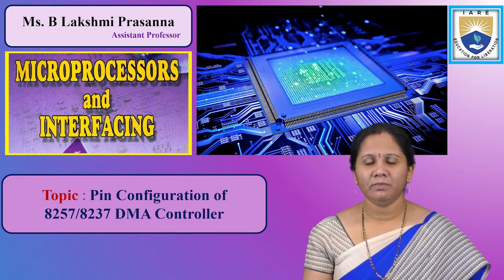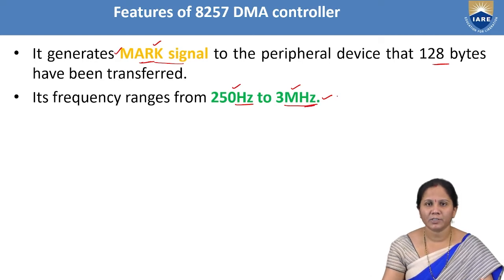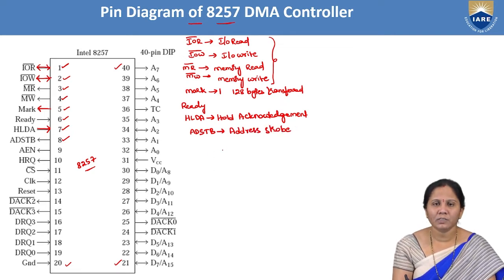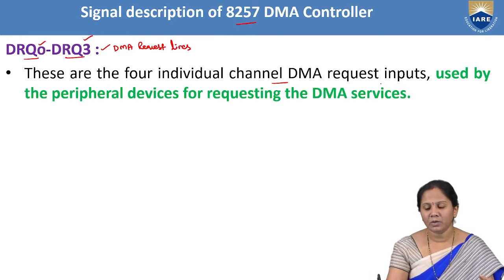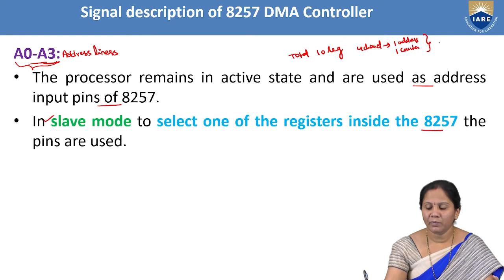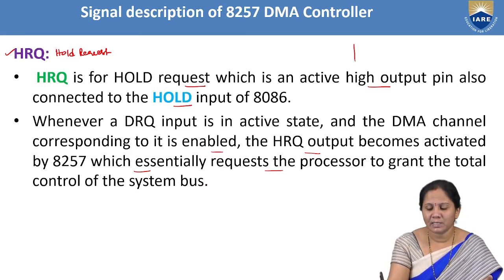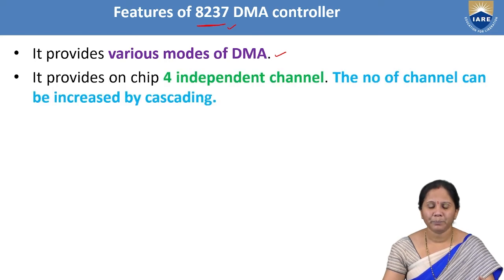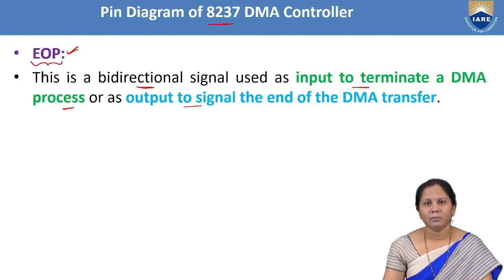Pin Configuration of 8257 8237 DMA Controller by Ms. B Lakshmi Prasanna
Pin Configuration of 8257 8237 DMA Controller by Ms. B Lakshmi Prasanna | IARE
In this lecture pin configuration and functionality of each pin in 8257 DMA Controller was discussed

Telangana, India.